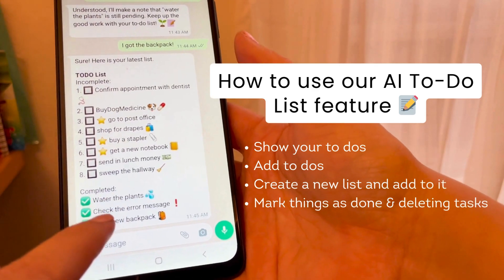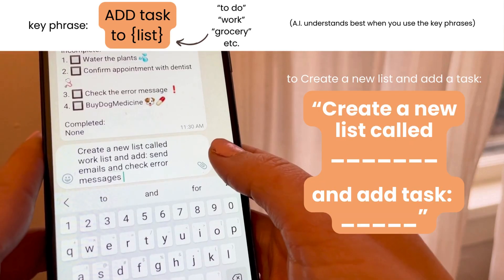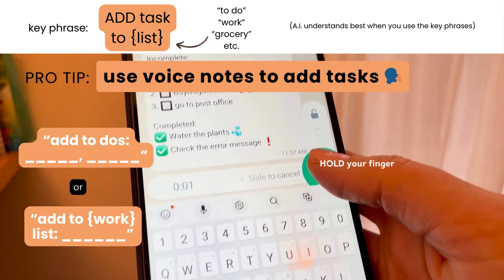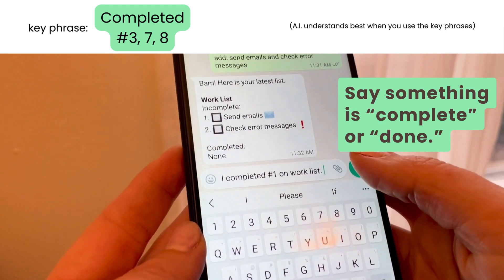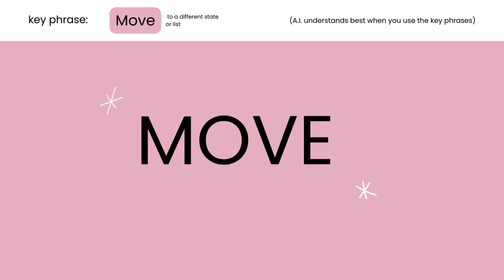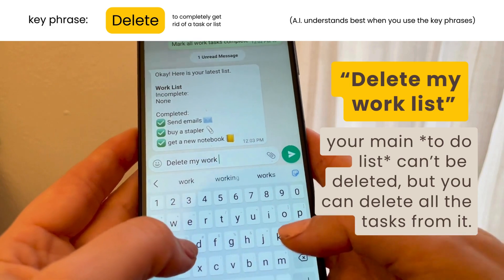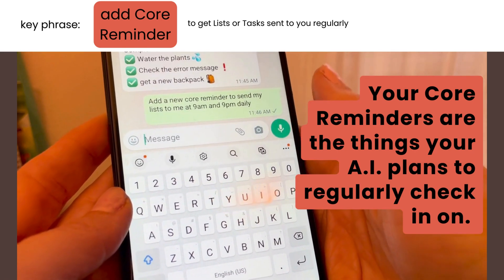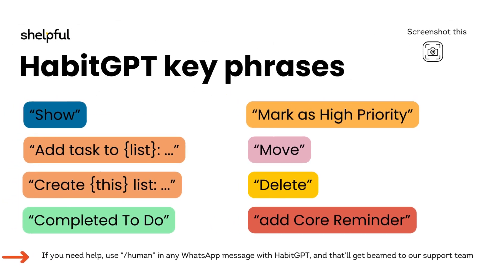How to use our AI To Do List feature 📝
Because your A.I. Task Manager has to clue into the fact that you want to see or update your list, there are some keywords that are helpful to use.

If you want to use AI for to dos, or just feel like talking into your phone and having a nice list appear, all formatted with emojis... then you might be obsessed with this.

We are constantly releasing new HabitGPT features that specifically address requests from our members.

If you haven't already, you can sign up for a free 1 week trial of Shelpful's AI service, HabitGPT, at shelpful.com -- you can also add on a human accountability coach to your chat!

Using AI for to dos, AI managing tasks, task management with AI, chatgpt to-do lists, chatgpt task management